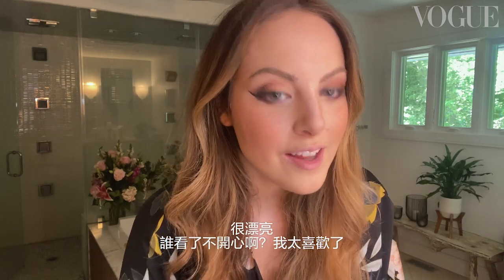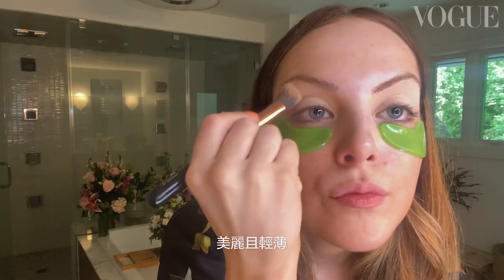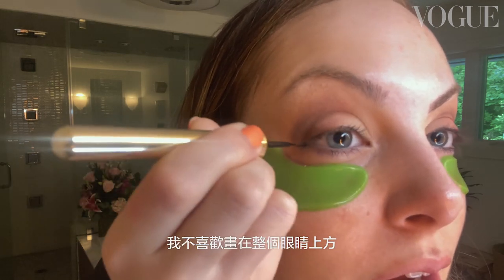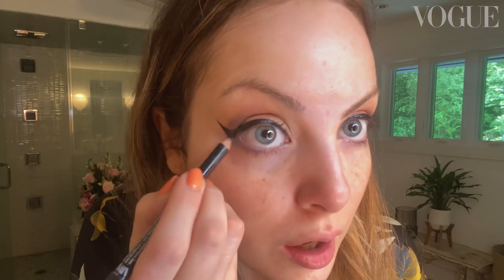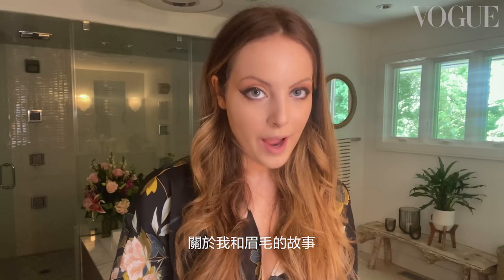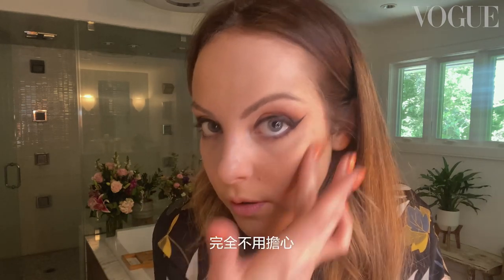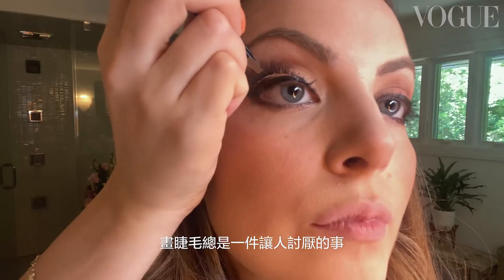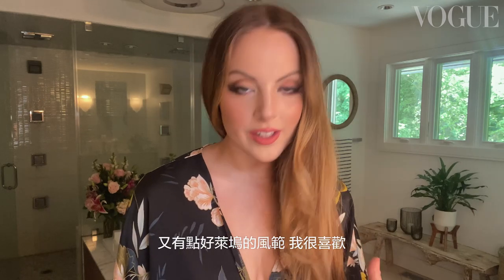打造好萊塢魅力妝容和完美眼線 Elizabeth Gillies’ Guide To Hollywood Glamour & Perfect Eyeliner｜大明星化妝間｜Vogue Taiwan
在Elizabeth Gillies的美容教室，《朝代Dynasty》主演Elizabeth Gillies教你打造以現代手法
詮釋的復古妝容。Elizabeth Gillies是好萊塢巨星和雅瑞安娜Ariana Grande的閨蜜，她向我們
逐步拆解無瑕護膚的秘密，以及展示如何掌握靈感來自60年代的貓眼妝容技巧，最終打造出
散發現代魅力的經典煙熏妝。
Credits:
CASTING: Nurrrr

Beauty Credits:
Vinopure Clear Skin Purifying Toner, by Caudalie
Hyaluronic Serum, by Dr Barbara Sturm
Rose de Mai Cream, by Chantecaille
Bright Eyes Mask, by 100% PURE
Tinted Smudge Proof Eyeshadow Base, Light, by NARS
Just Peachy Mattes Velvet Eye Shadow Palette, by Too Faced
Mad Eyes Eyeliner, Noir Ebène 01, by Guerlain
Natural Definition Eye Pencil, Coffee, by Alima Pure
Traceless Foundation Stick, 2.0 Buff, by Tom Ford
Waterproof Foundation/Concealer, Buff, by Tom Ford
Brow Wiz, Taupe, by Anastasia Beverly Hills
Tinted Brow Gel, Caramel, by Anastasia Beverly Hills
Touche Éclat Illuminating Pen, by YSL Beauty
Shade and Illuminate, Intensity Two, by Tom Ford
Invisible Loose Setting Powder, by Laura Mercier
Hoola Matte Bronzer, Hoola, by Benefit
Dandelion Ballerina Pink Blush & Brightening Face Powder Mini, by Benefit
Endless Bronze & Glow, BECCA x Chrissy Teigen Limited Edition, by BECCA Cosmetics
Quick-set Striplash Adhesive, White/Clear, by DUO
Demi Wispies fake eyelashes, Black, by Ardell
Haute Couture Trio Lashes, Medium Combo, by KISS
Lip Cheat lip liner, Pink Venus, by Charlotte Tilbury
Matte Revolution lipstick, Sunset Lover, by Charlotte Tilbury
Legendary Lashes Volume 2, Black Vinyl, by Charlotte Tilbury